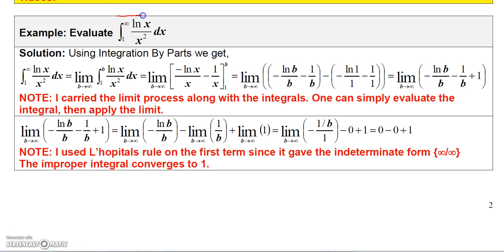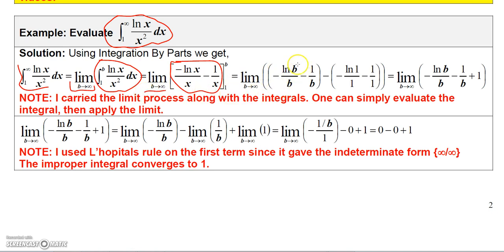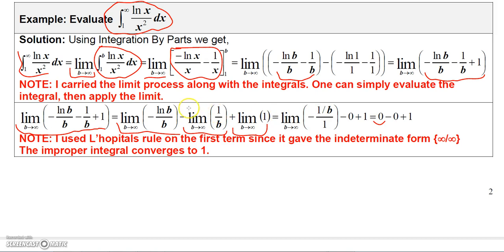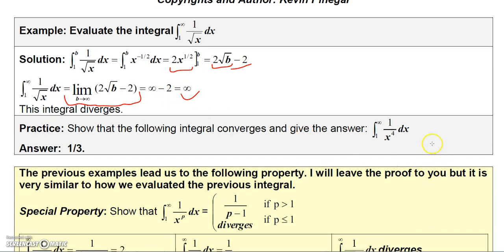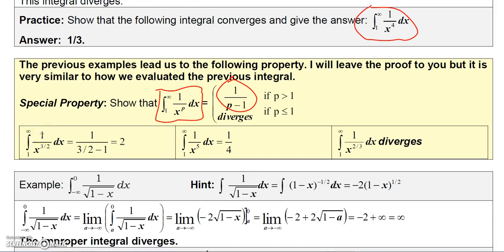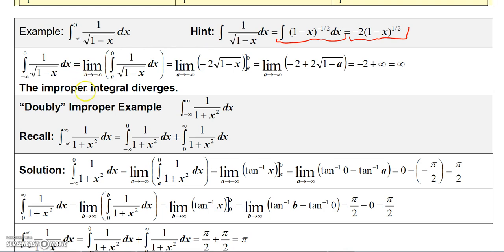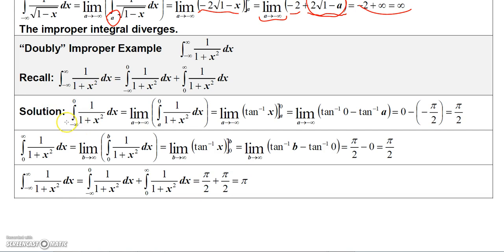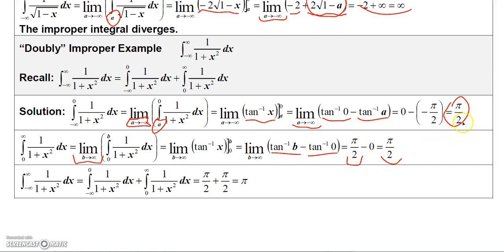7 8B Cal2 Improper Integrals Part 2 of 3